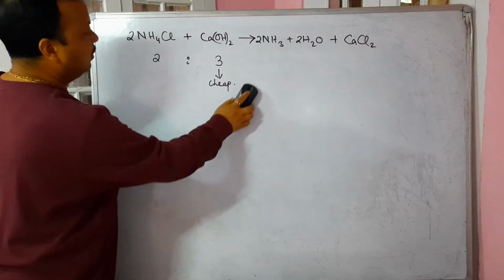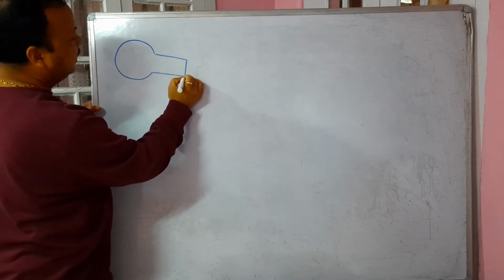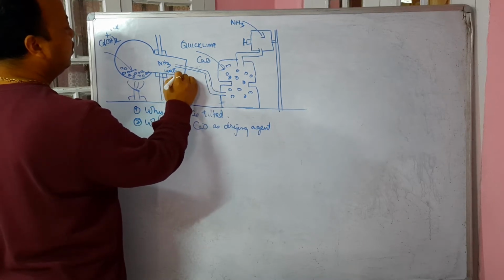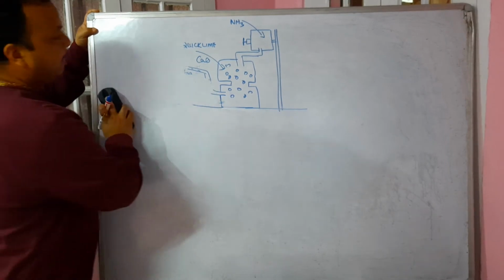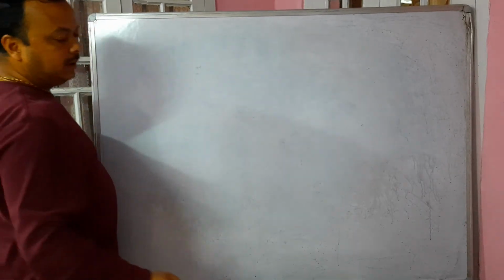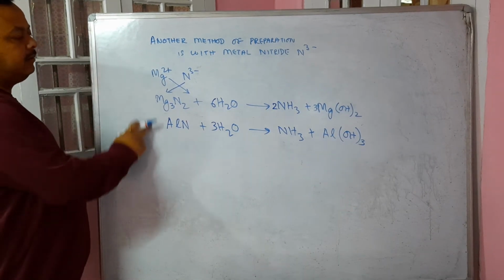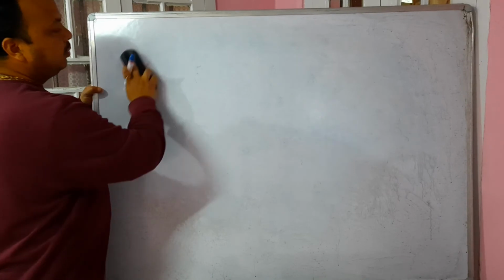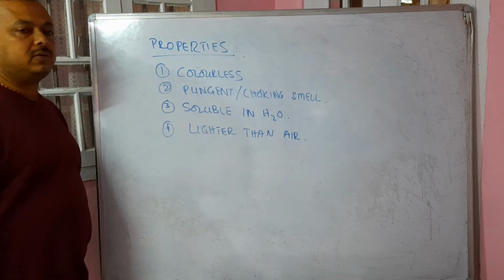Study Of Compounds Ammonia Lab Preparation II